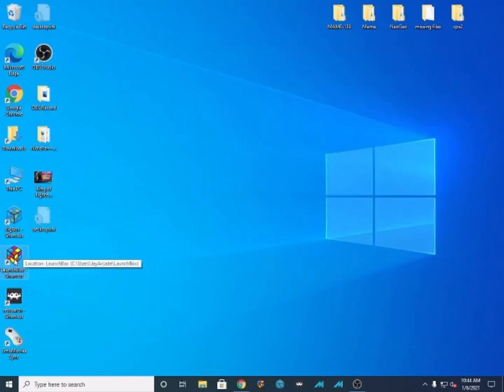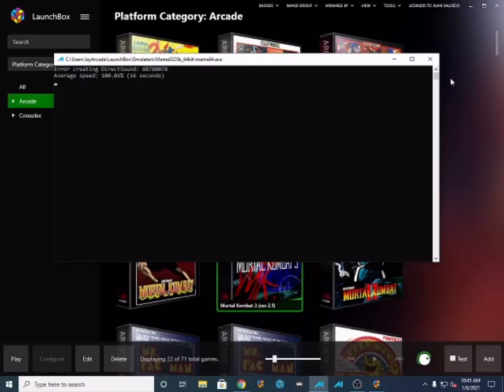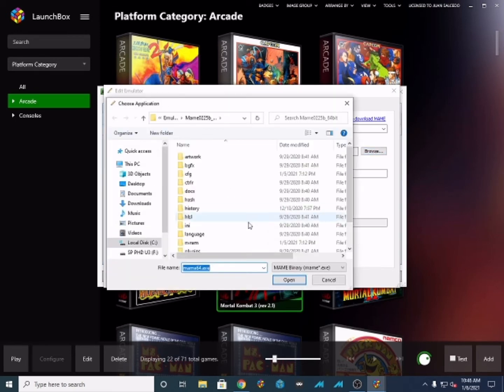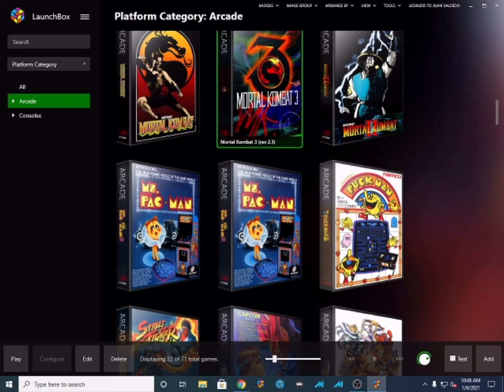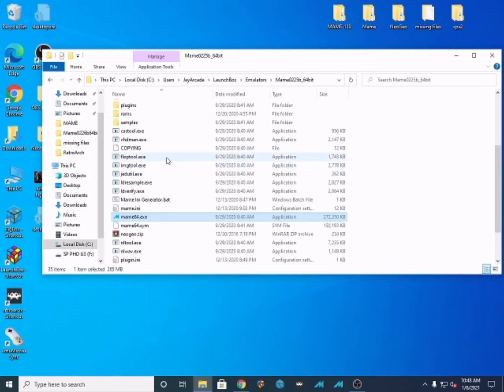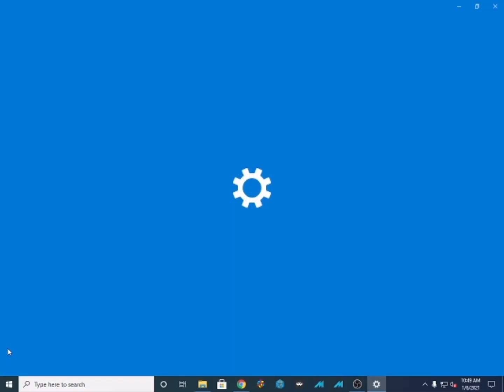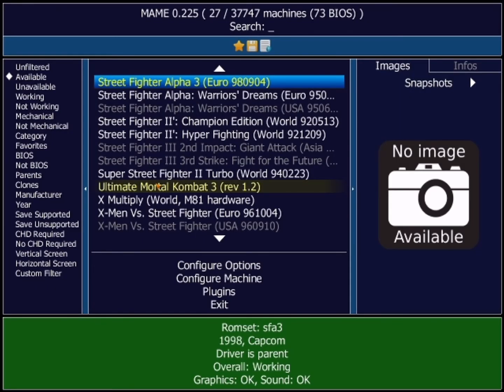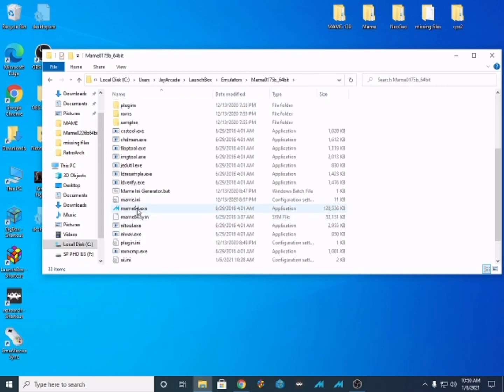How to fix MAME not starting Windows 10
Here is a fix for my problem where MAME was not starting in Windows 10 pro. I hope this can help somebody else with the same problem as me. Give this video a like 👍🏼